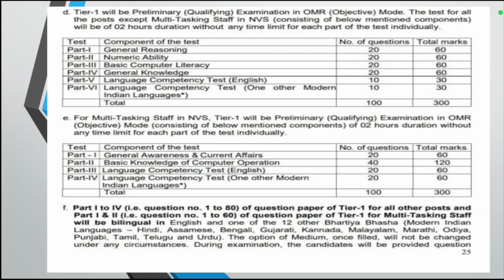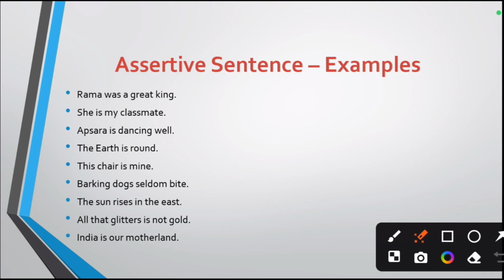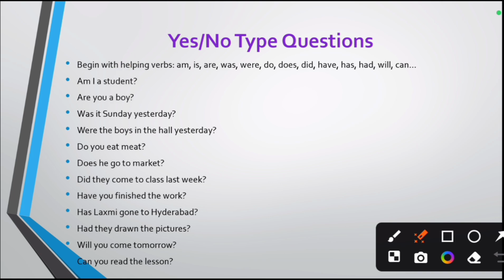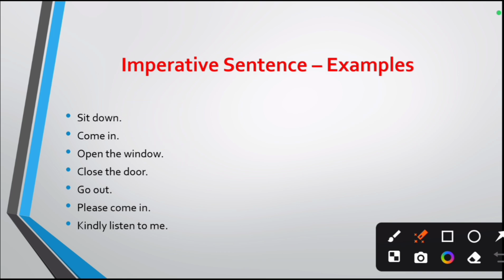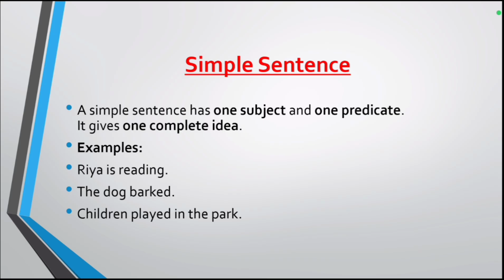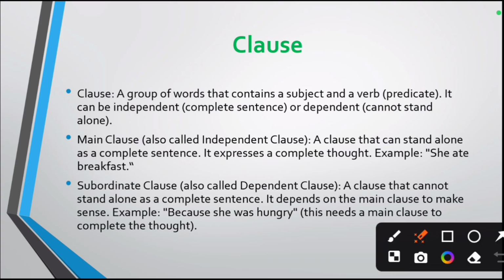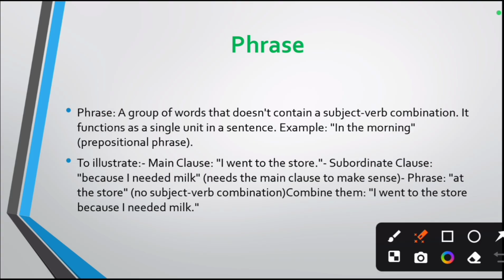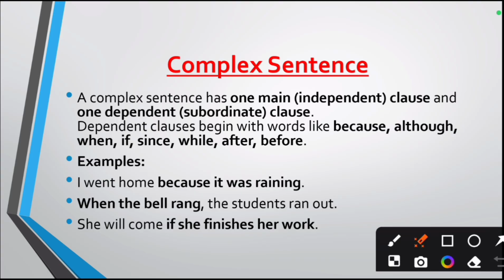KVS NVS Vacancy 2025/26 l TIER -1 l TYPES OF SENTENCES